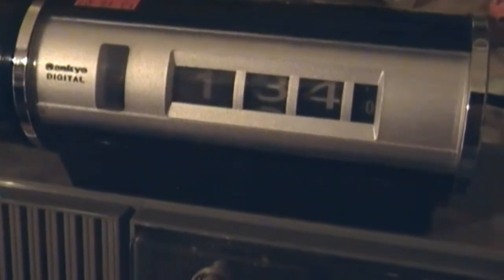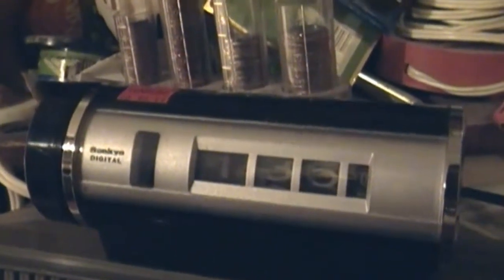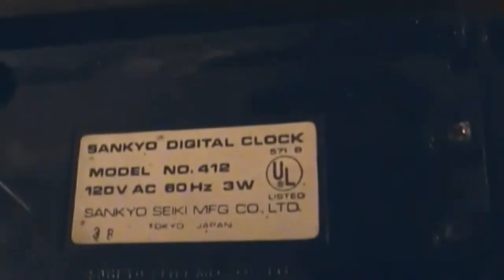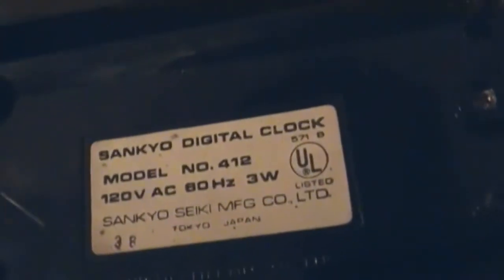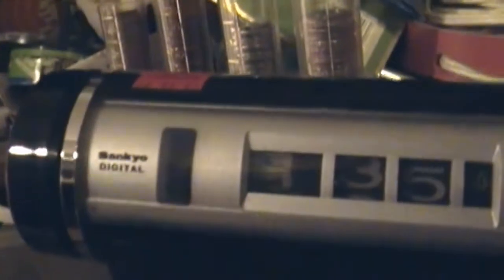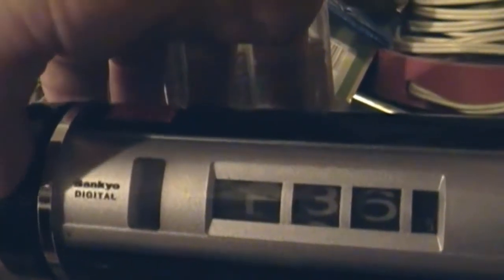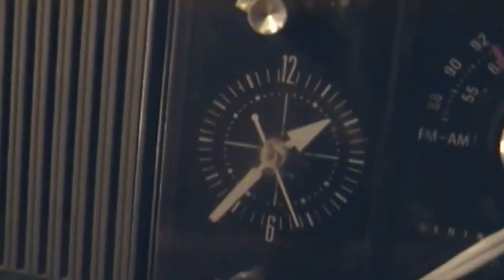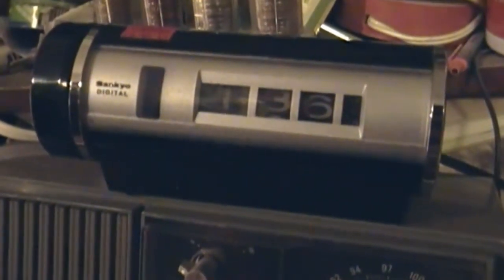Vintage Sankyo Digital Alarm Clock Model 412 (VINTAGE!!!)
Title pretty much explained the video.
Purchashed at Goodwill on 29 July 2012.
Filmed 30 July 2012 (Early A.M.)